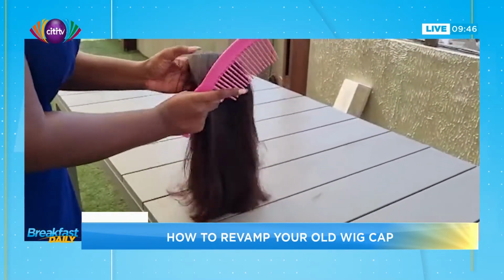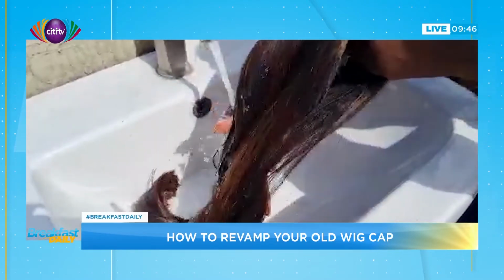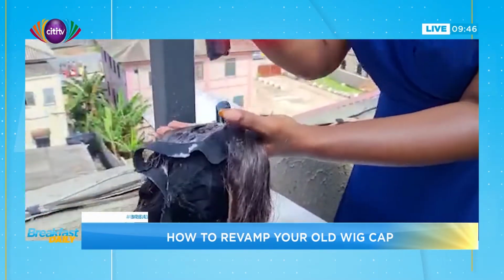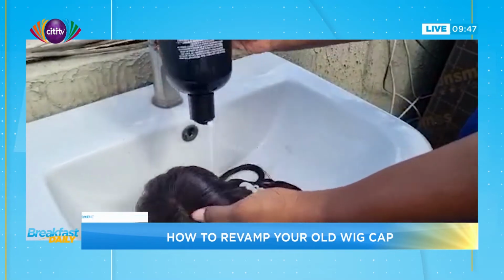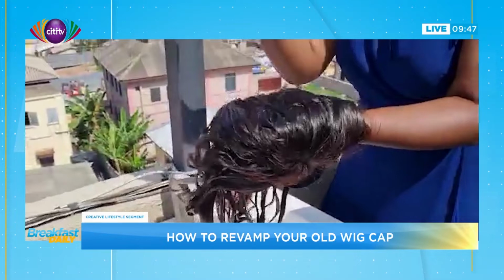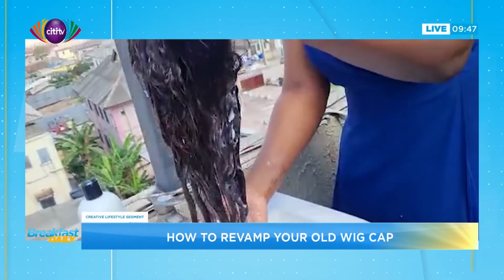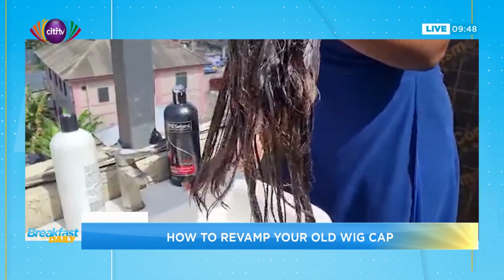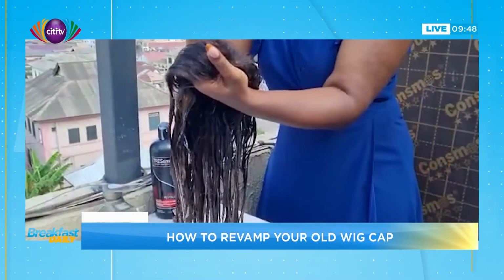How to fix your old wig cap and make it look super beautiful again | Breakfast Daily